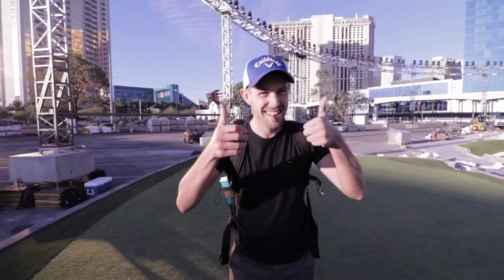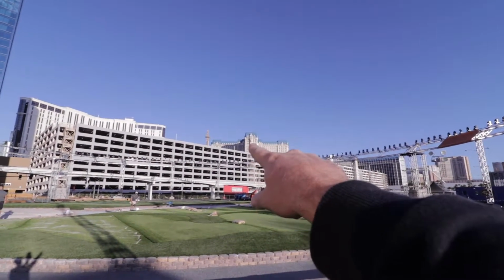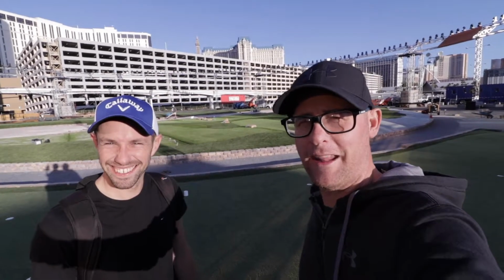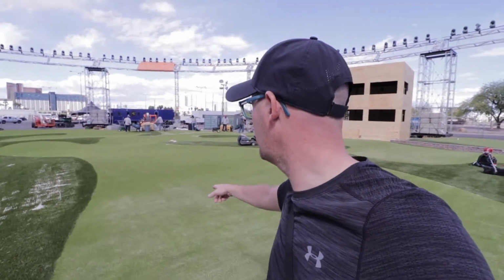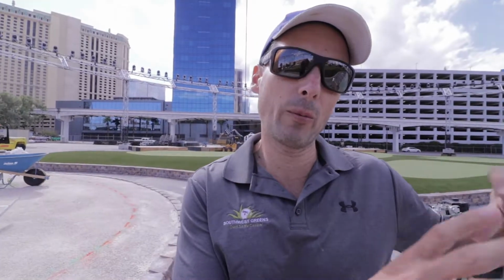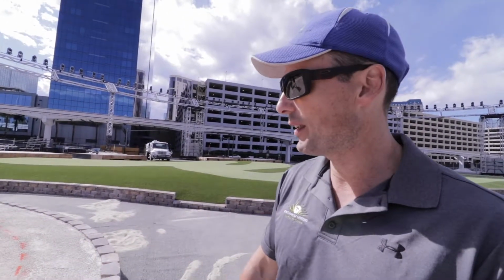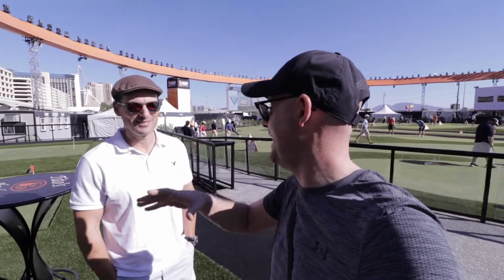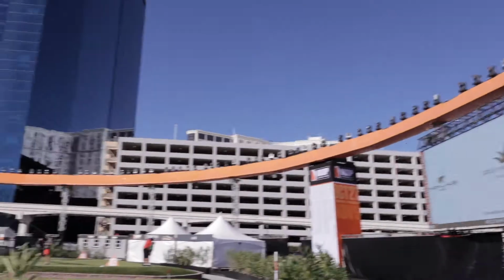Southwest Greens International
2017 marked the first annual Major Series of Putting, a 10-day competition on a 20,000-square-foot, 18-hole par-36 putting course created by Nicklaus Design and constructed by Southwest Greens Construction